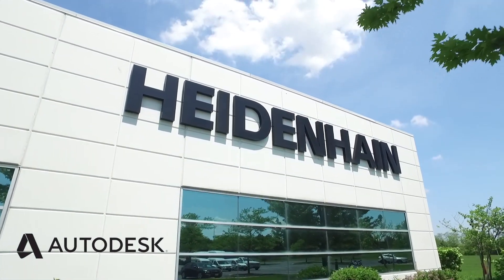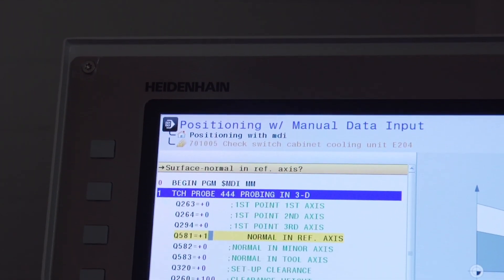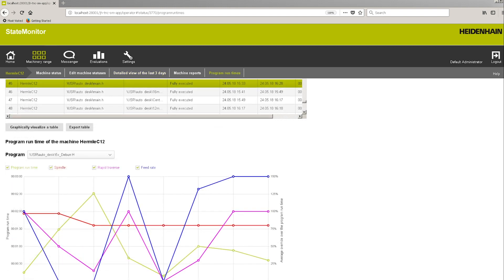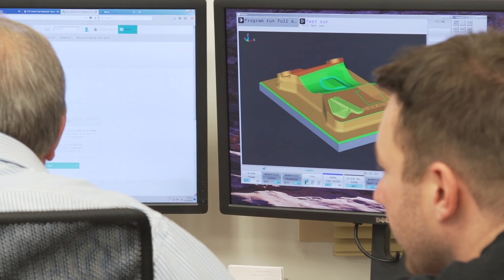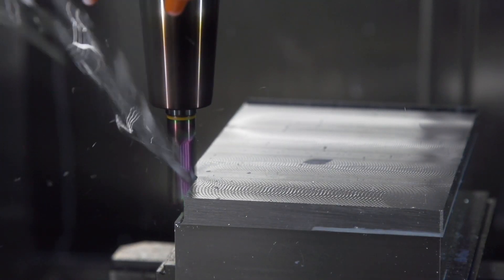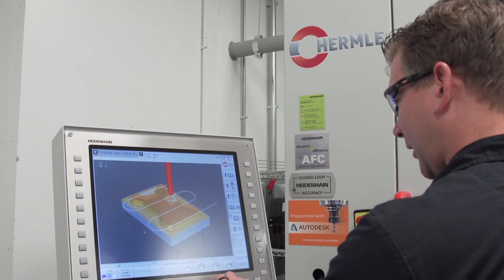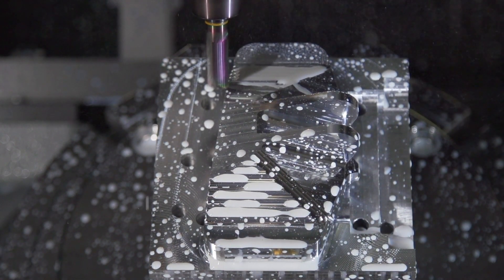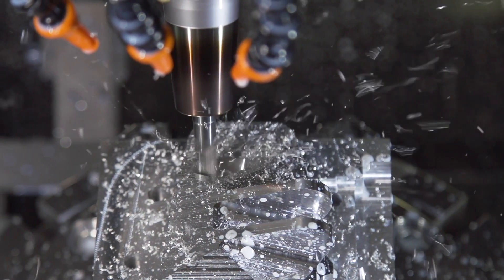Special Control Features with Development Partner Heidenhain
Hear from Joe Pizzoferatto, an Application Engineer at Heidenhain,  how Autodesk and Heidenhain collaborate to dial in post processors to take full advantage of special Heidenhain control features that increase machining efficiency of high strength, low weight aerospace parts.